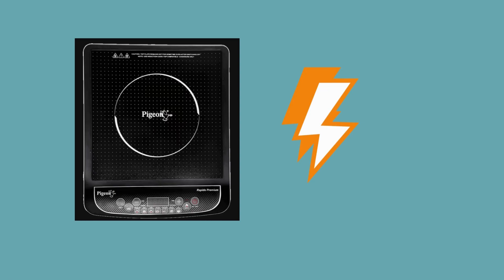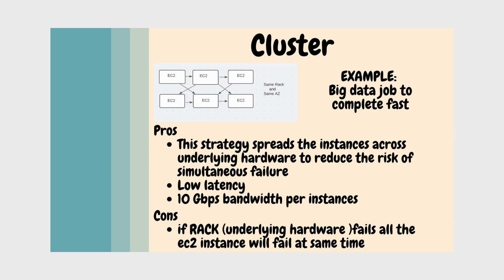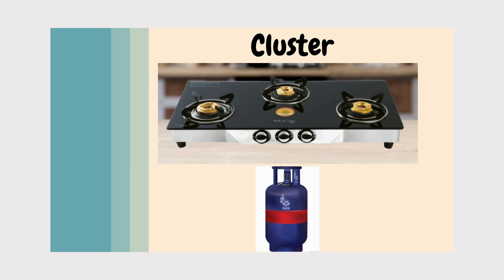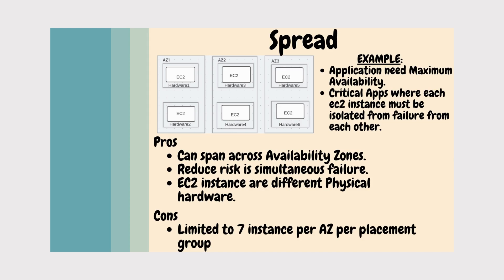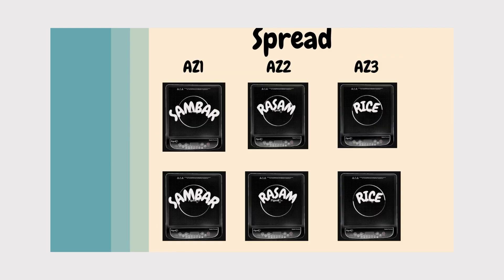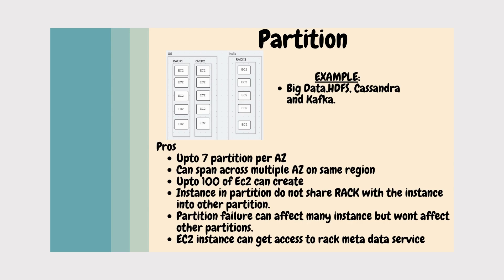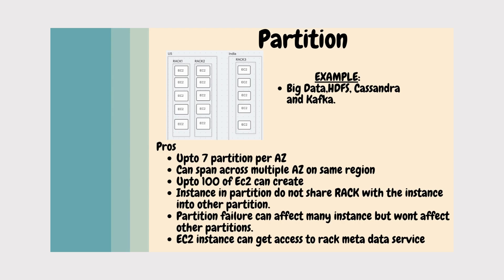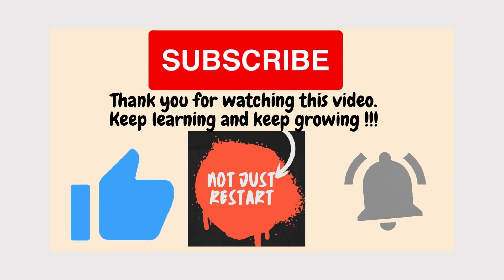Ec2 instance Placement Strategy| Gas stove| Electric stove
In AWS (Amazon Web Services), placement strategy refers to the method of selecting the underlying hardware infrastructure for launching EC2 (Elastic Compute Cloud) instances.

AWS offers several placement strategies that help customers optimize their workloads for specific requirements such as performance, availability, and cost. The placement strategies available in AWS are:

"Spread": This strategy spreads the instances across underlying hardware to reduce the risk of simultaneous failure.

"Cluster": This strategy places instances in a single Availability Zone (AZ) to achieve low latency and high network throughput.

"Partition": This strategy allows customers to group instances into logical partitions, enabling them to reduce the risk of correlated hardware failures.

"Auto Placement": This strategy allows AWS to automatically select the best placement strategy based on the customer's instance configuration and the current capacity of the underlying infrastructure.

Customers can specify the placement strategy using the AWS Management Console, CLI (Command Line Interface), or API (Application Programming Interface). The choice of placement strategy can have a significant impact on performance, availability, and cost, so it's essential to select the right strategy for your workload.